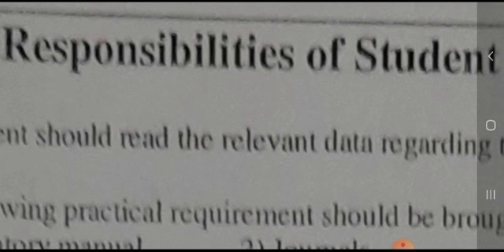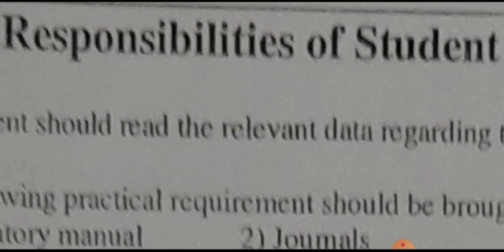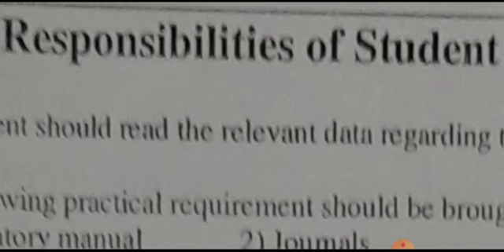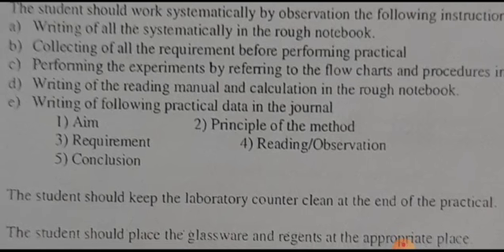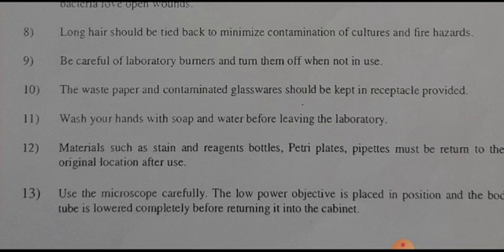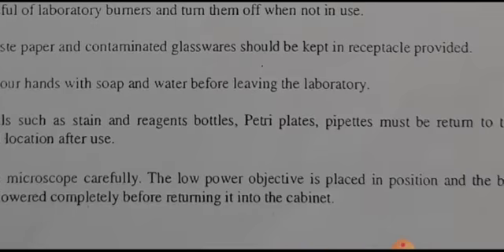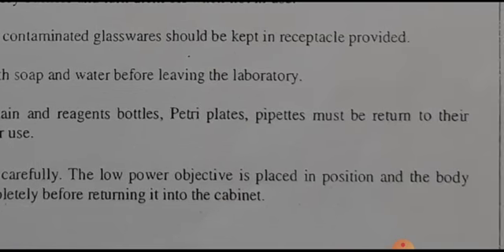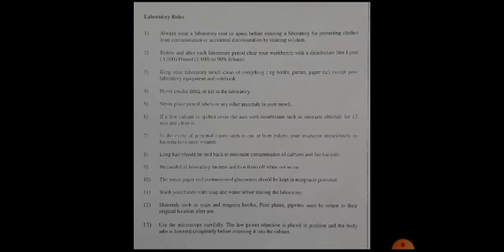Microbiology lab rules